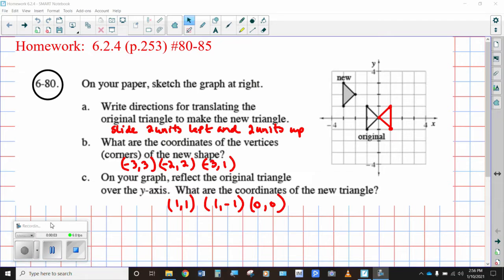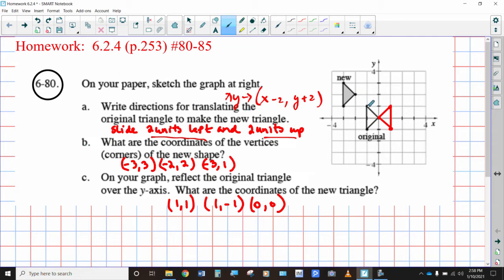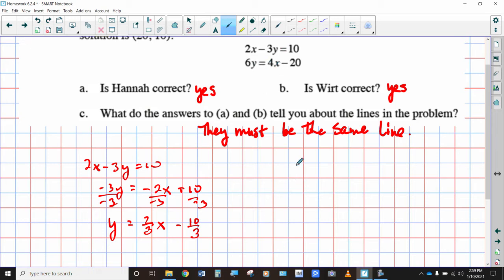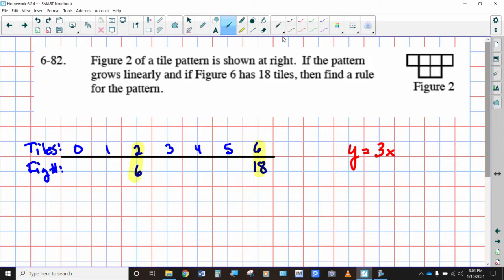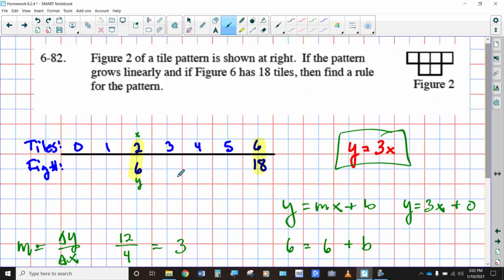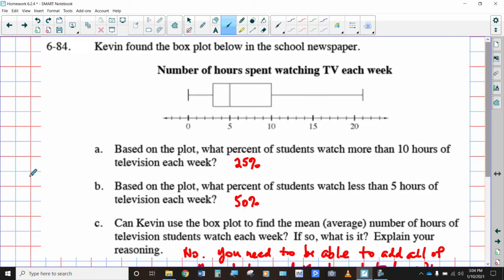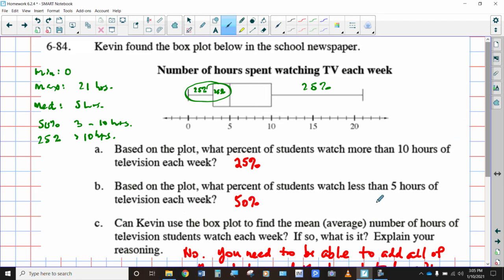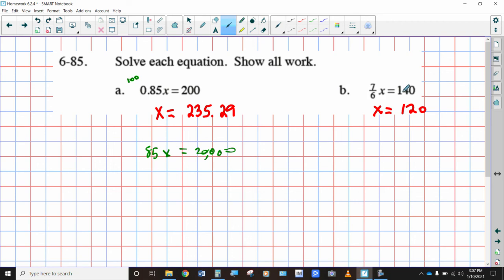8th Grade Homework Ch6 2.4